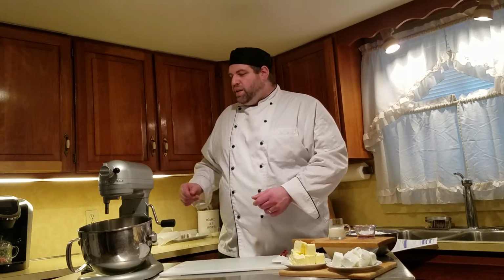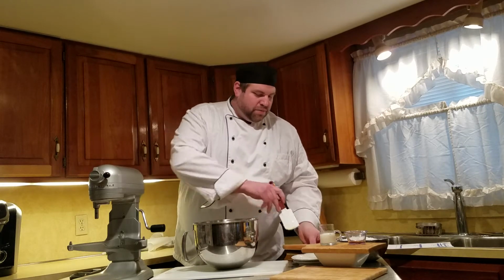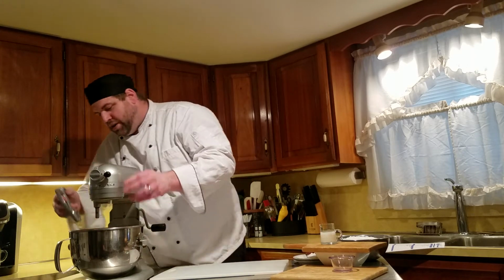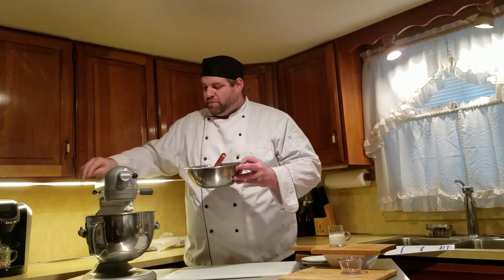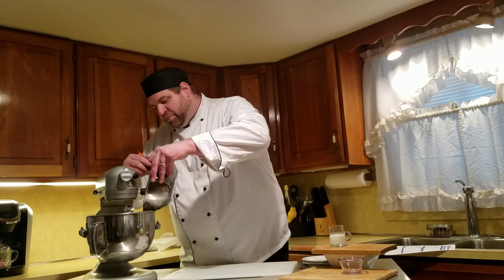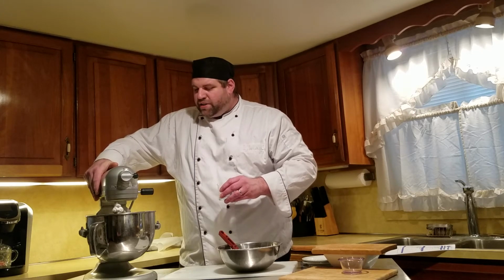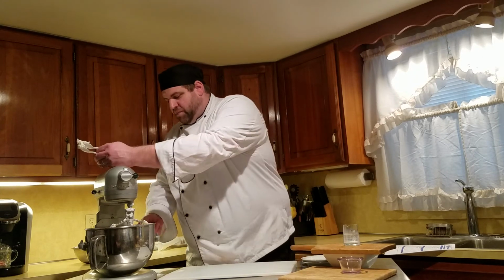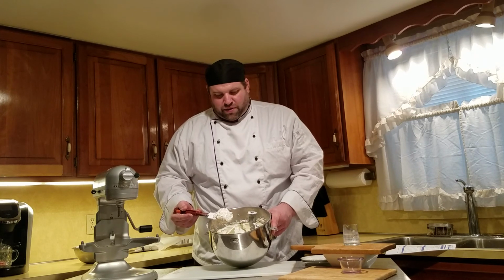Cake Decorating: Making Vanilla Buttercream Icing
This video is part of the Cake Decorating series for my chefs 2 class.  The video was created so that I can teach my students via a virtual platform.  This video focuses on how to make America Buttercream Icing.